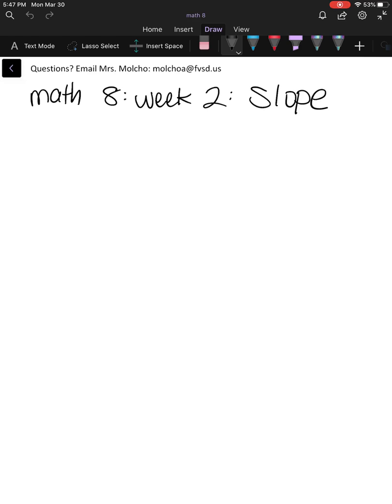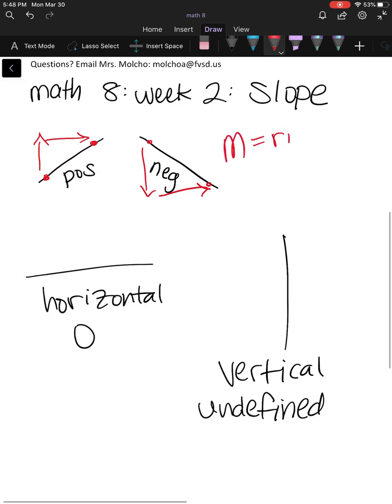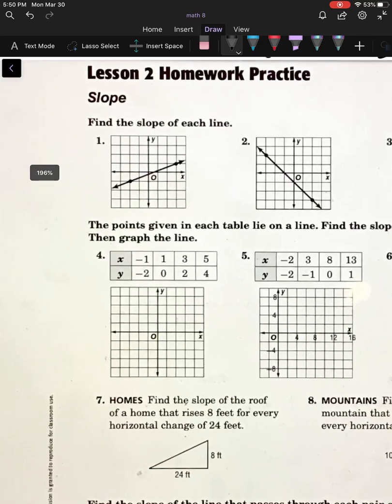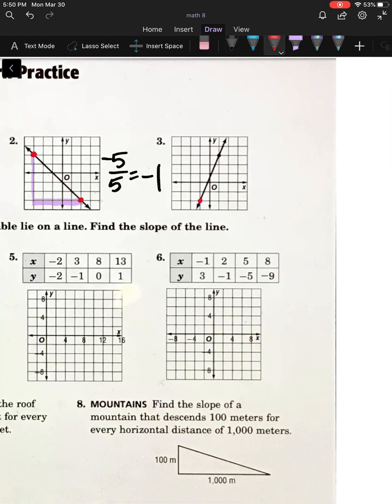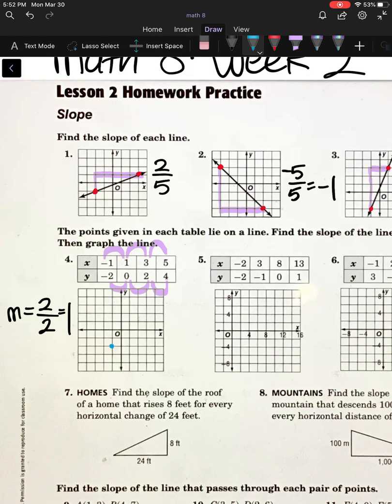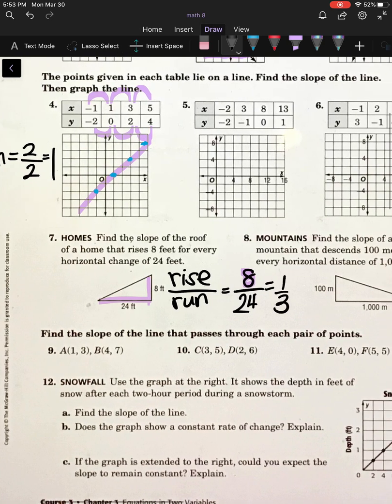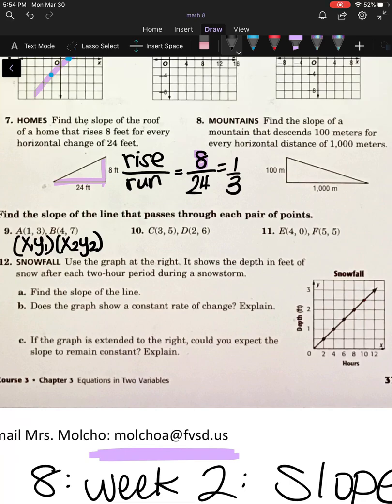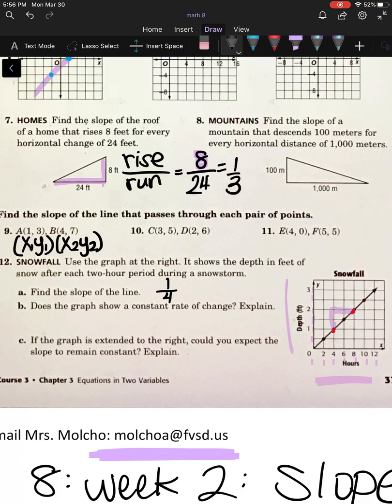3-2 Slope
Math 8